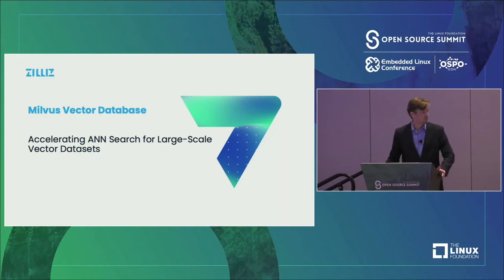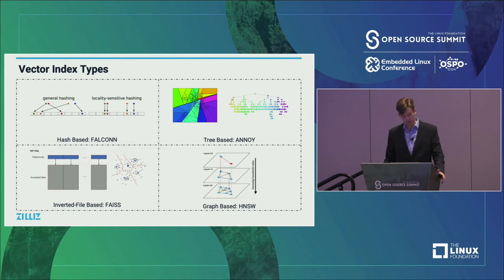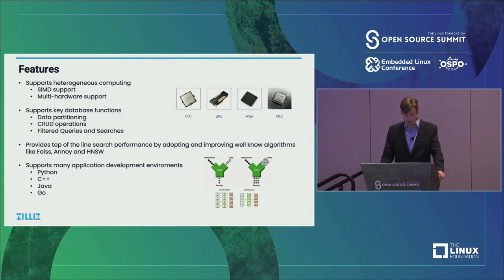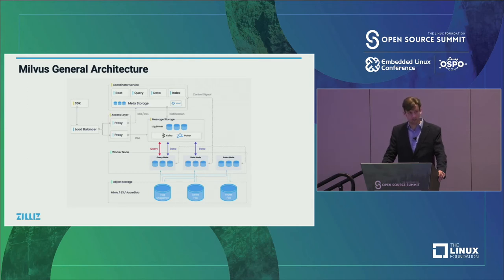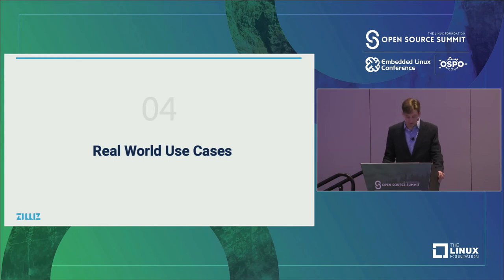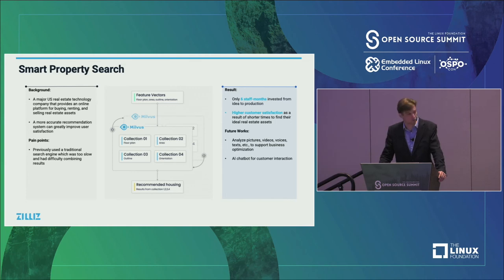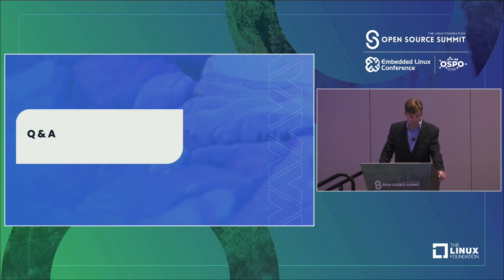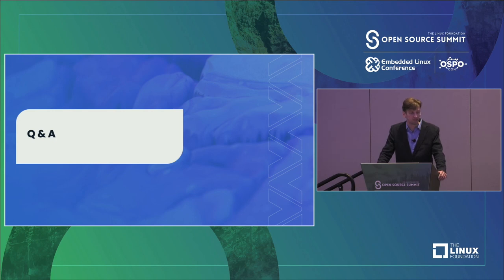Milvus 2.0: Building the World's Most Advanced Open-source Vector Database - Filip Haltmayer, Zilliz